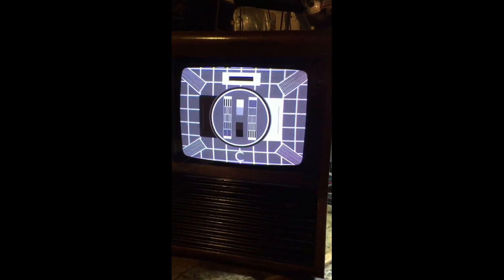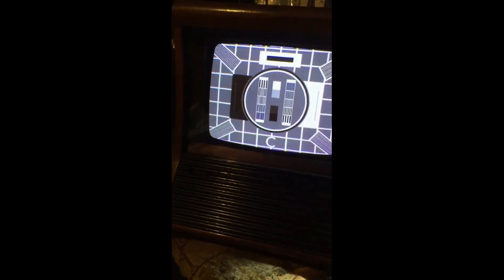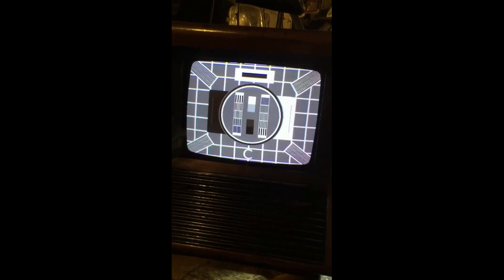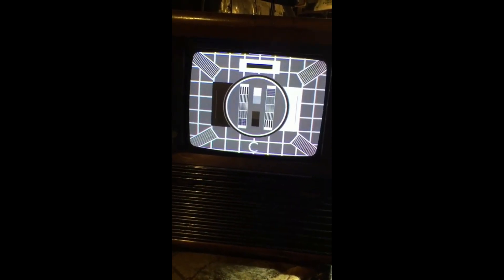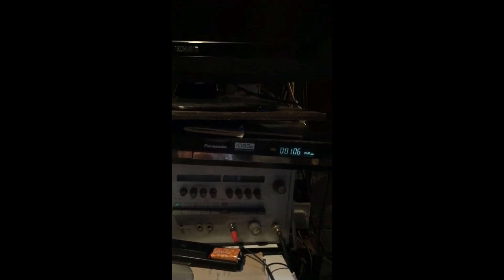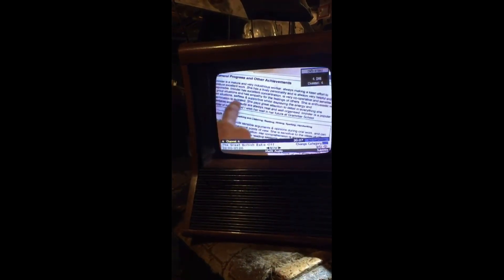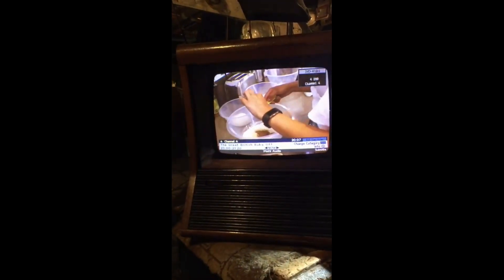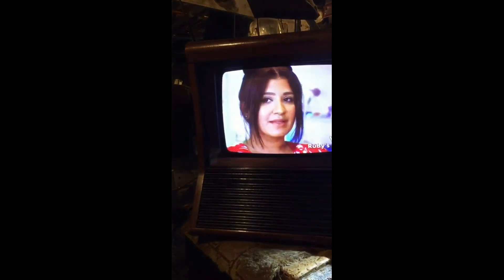MIKES PYE V4 CONVERSION